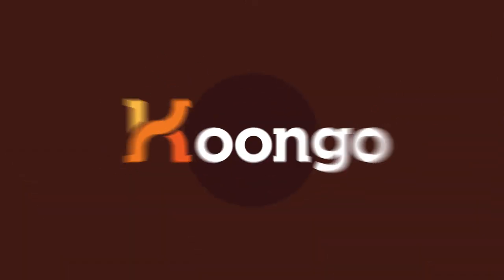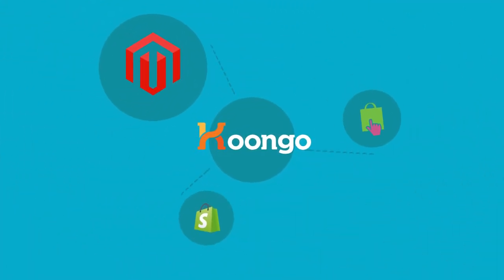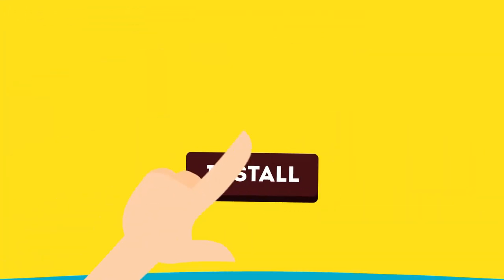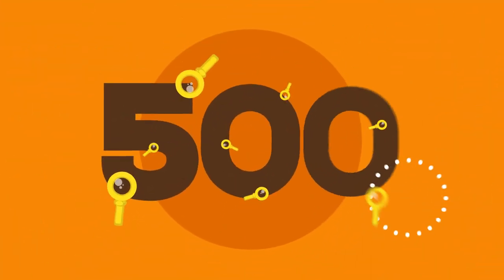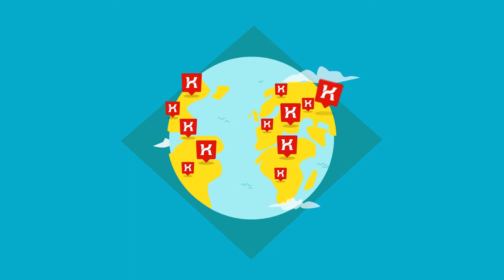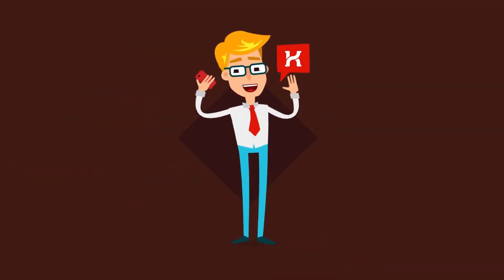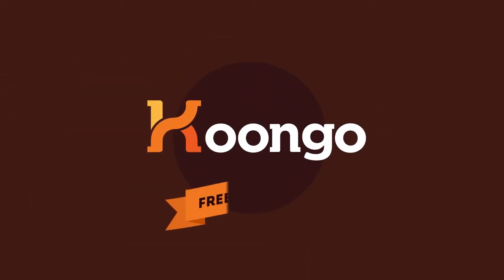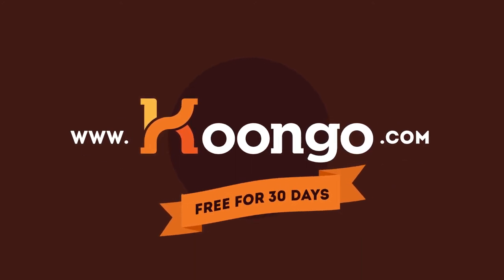KOONGO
Promo video for Koongo. Koongo is a Magento plugin that offers you a comprehensive solution for providing product information to various product search websites and price comparison engines from around the world in a very simple way.

Animatior: Adam Belis
Art directors: Adam Belis,  Lukáš Majzlan
Script writher: Adam Belis
Storyboard artist: Adam Belis
Illustrations: Adam Belis
Illustration Asistents : Zuzana Belisová , Tomáš Hriško
translation: Veronika Belisová
Mentor: Lukáš majzlan
agency: Art4web